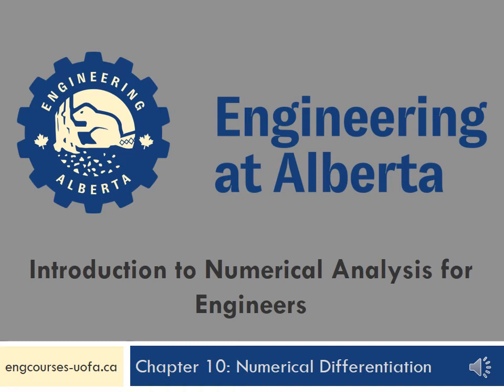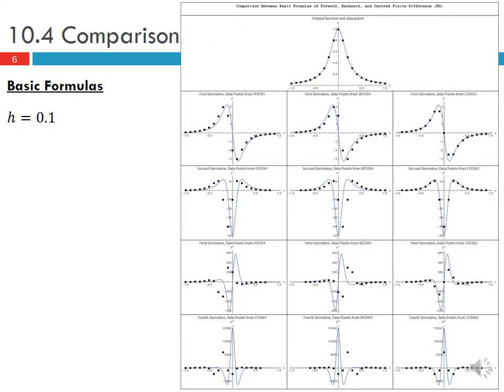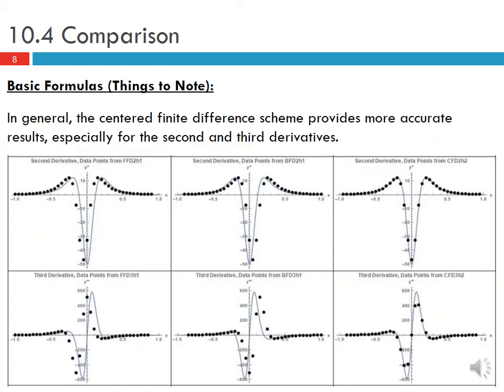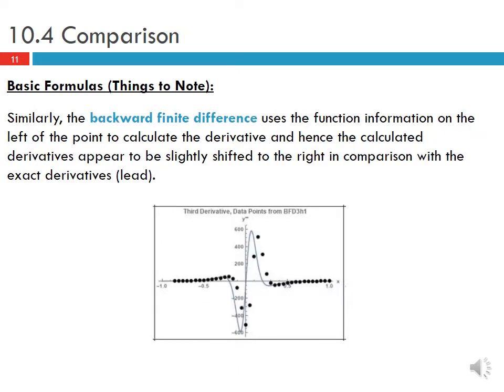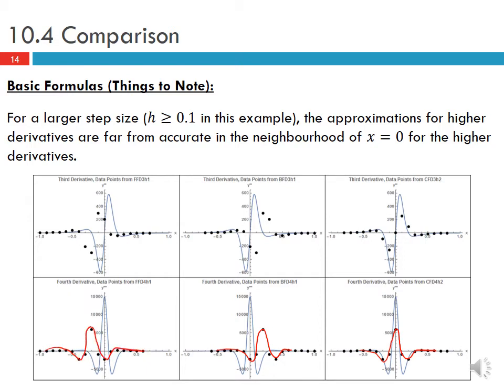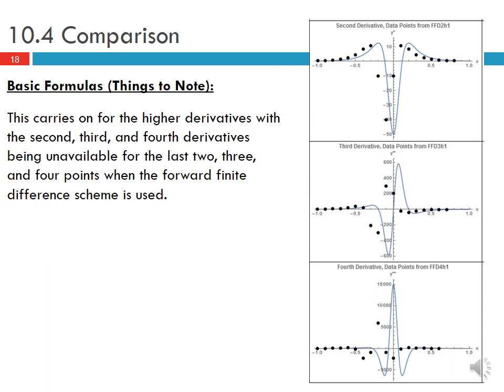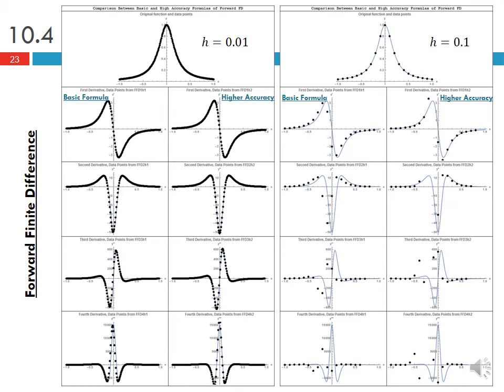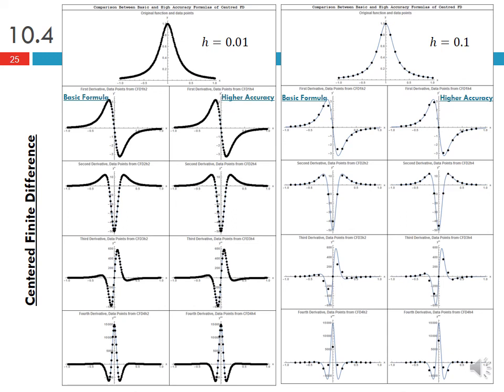Chapter 10: Numerical Differentiation (Part 4 - Comparison)